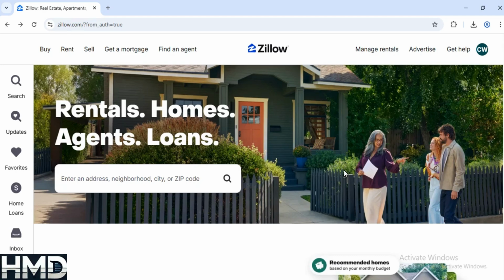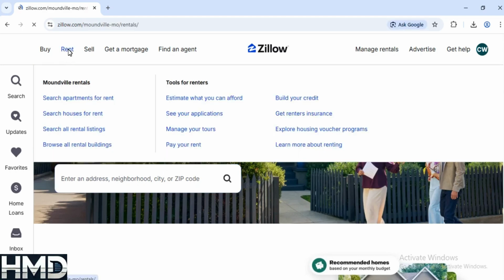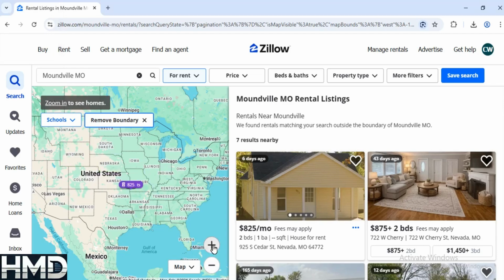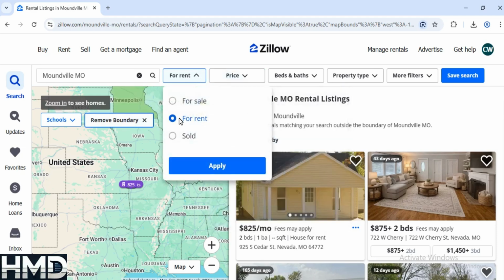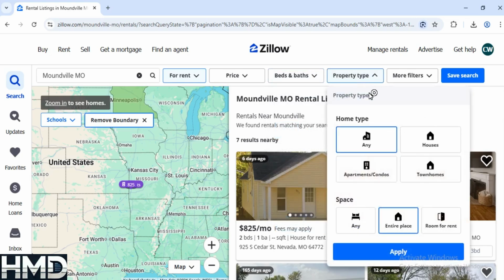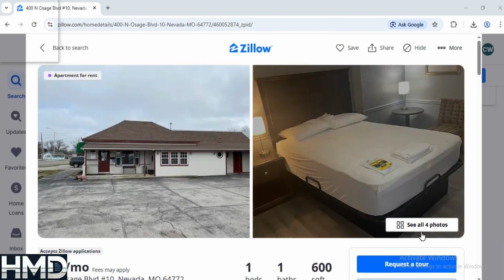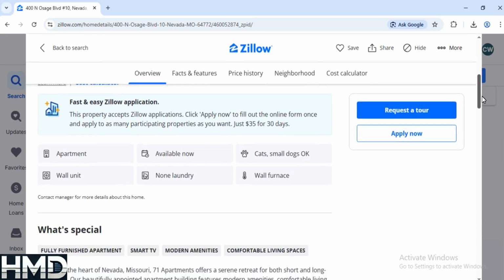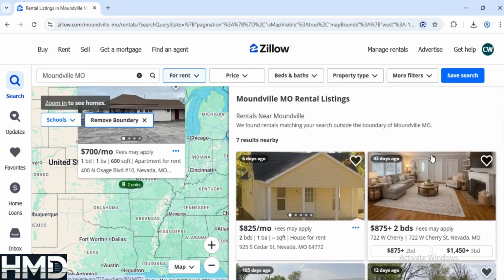How to Find an Apartment for Rent on Zillow in 2026 (Easy Guide)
Looking for an apartment to rent and not sure where to start? This beginner-friendly tutorial shows you exactly how to use Zillow to find rental apartments quickly and efficiently. We'll walk through how to set your filters, search by location, and narrow down your options to find the best fit for your budget and needs. Zillow makes apartment hunting much easier once you know how to use all its features. Watch this step-by-step guide and find your next home faster!